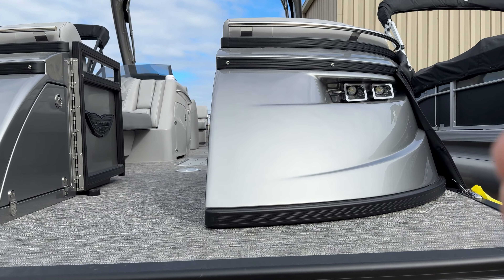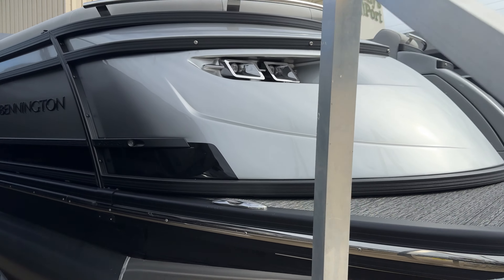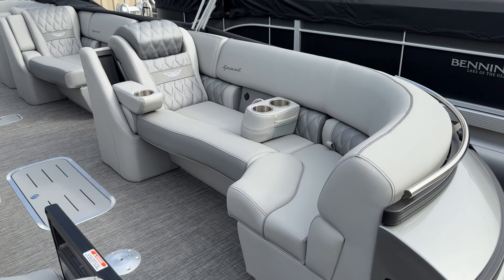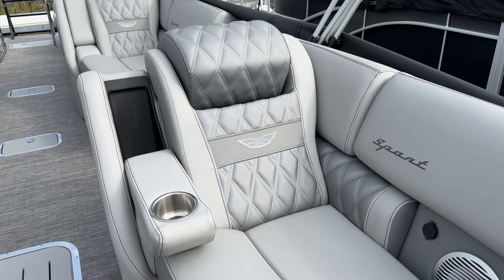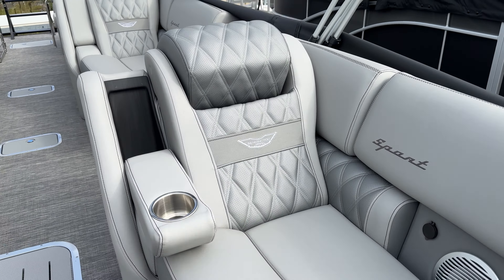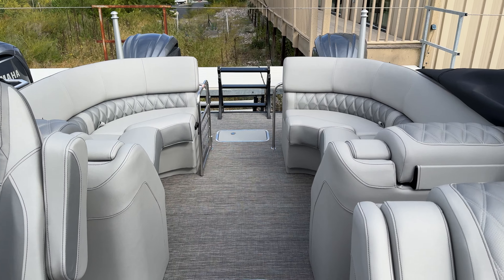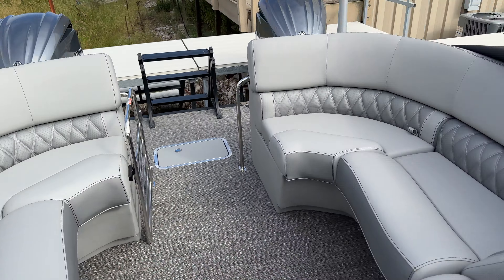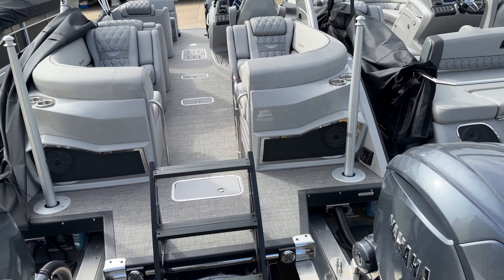2025 Bennington 27QFBAT2 at Kelly's Port